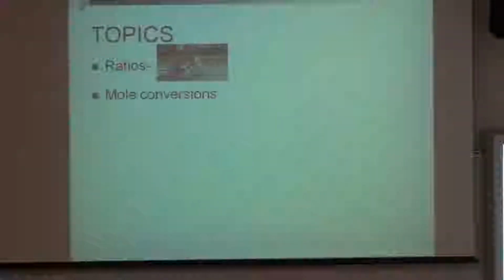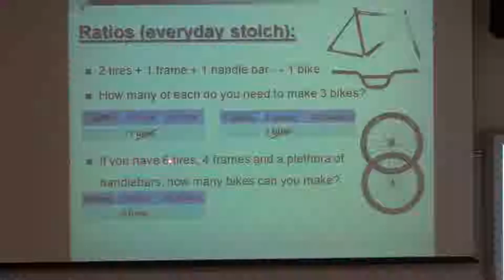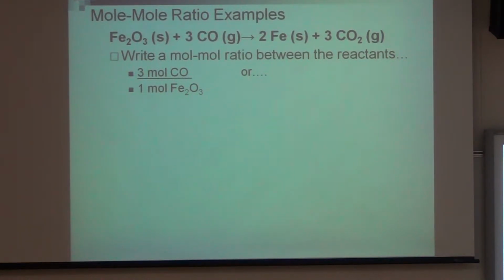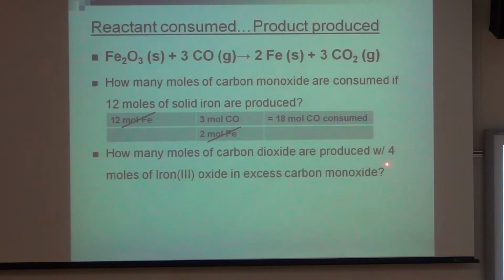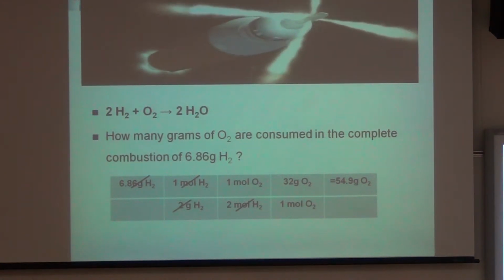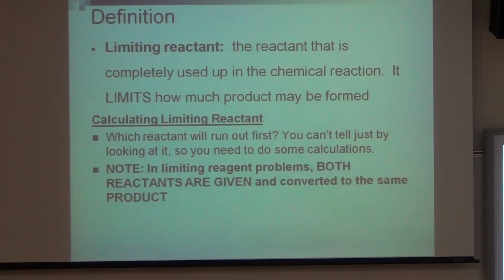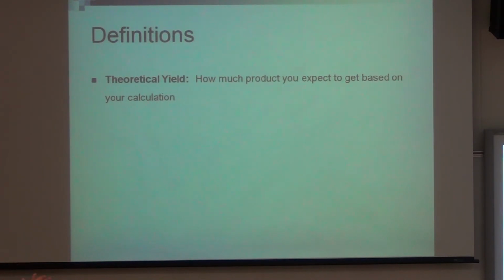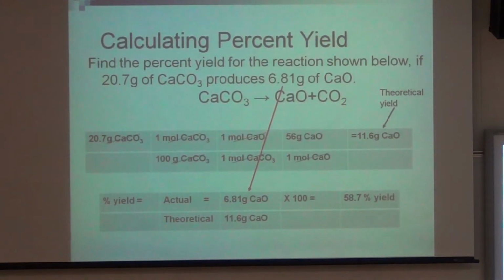Stoichiometry Review Large Lecture 3/7/18